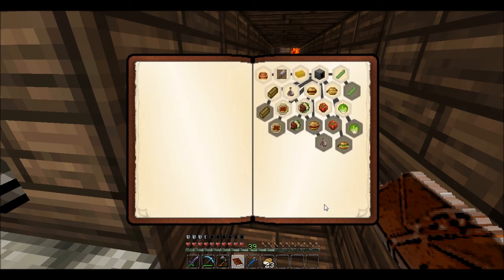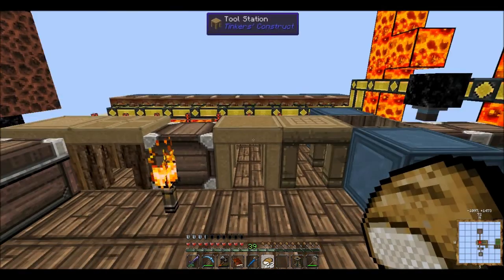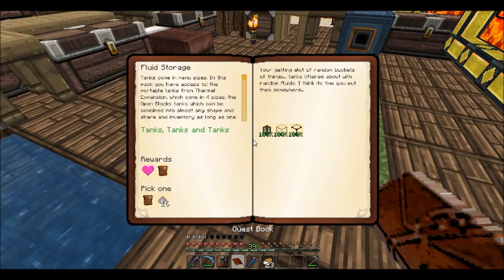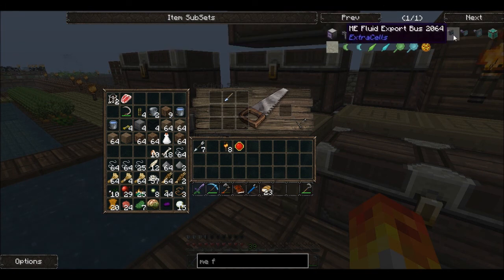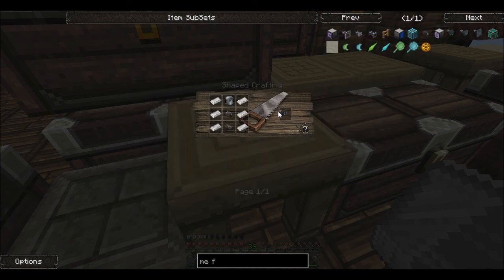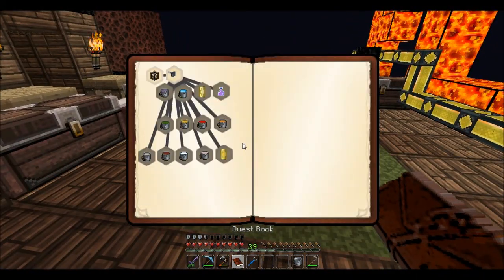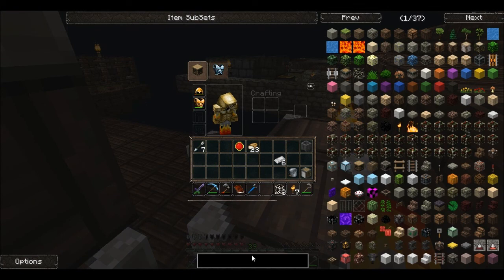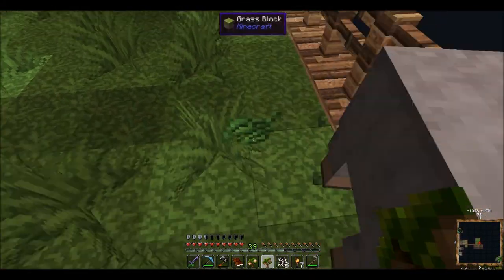Agrarian Skies Episode 12 IT 101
You know what I like more than lava and this is if there is no lava then I am going to turn my attention to building my on Minecraft PC not in IRL sadly (one day, one day)